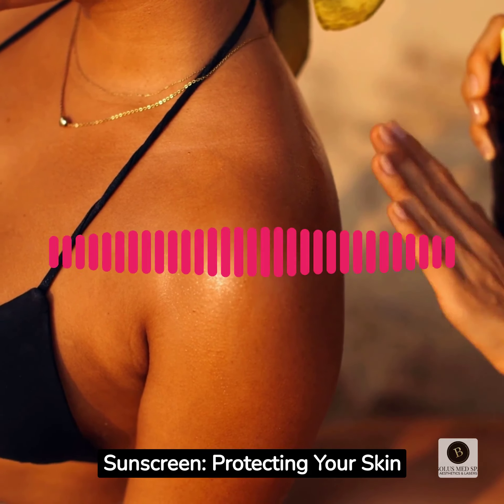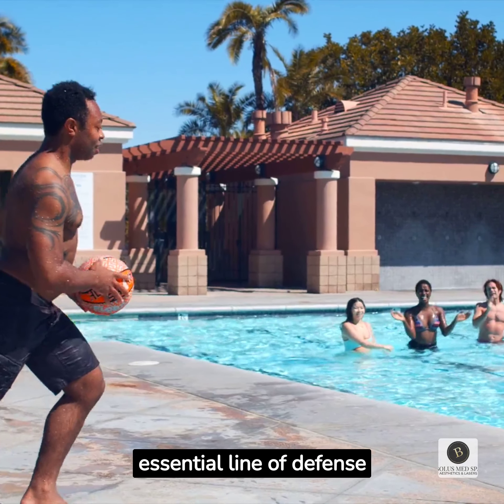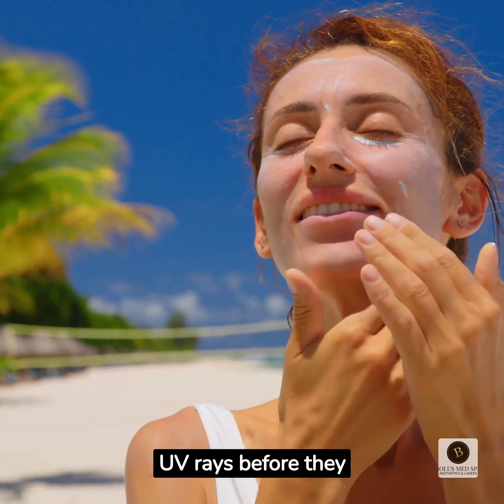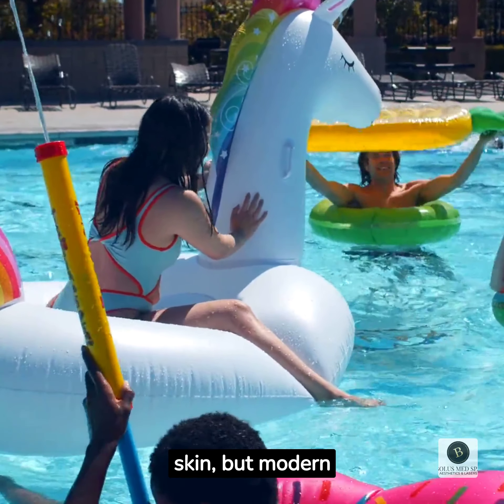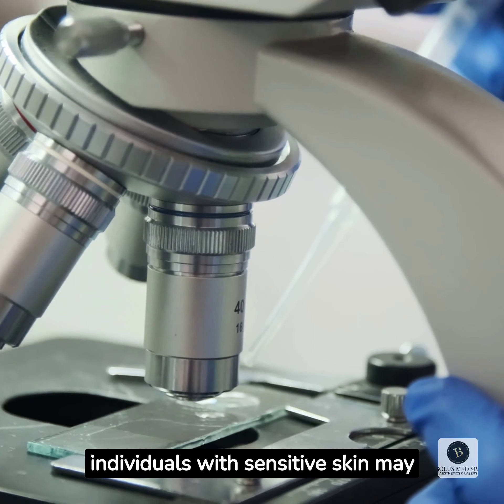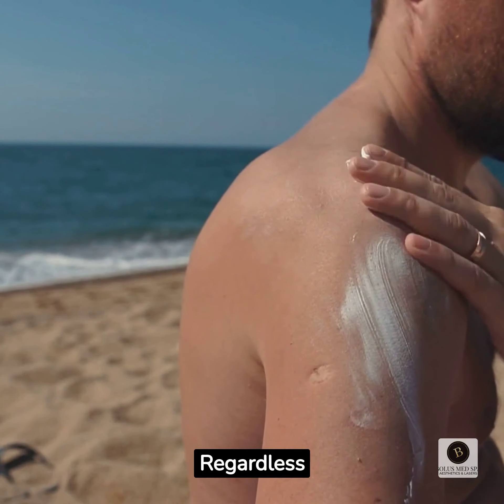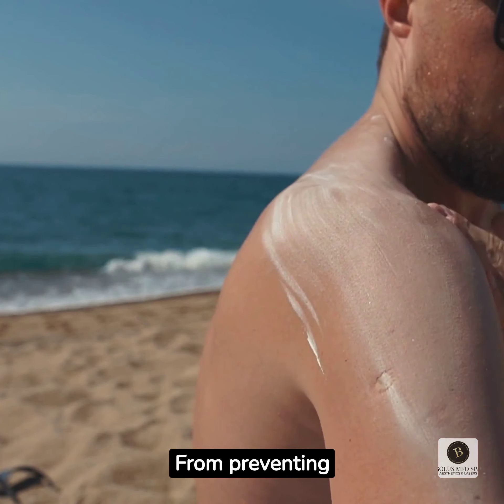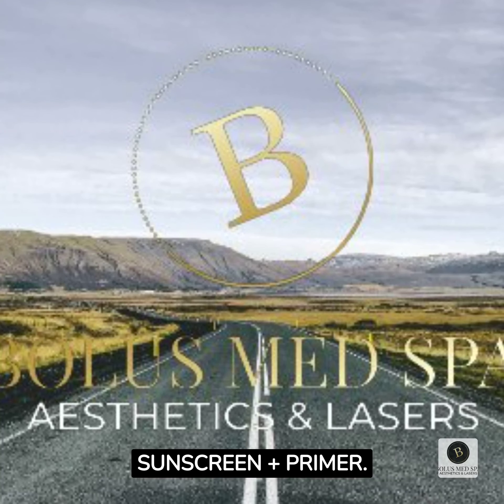The Importance of Sunscreen: Protecting Your Skin with Knowledge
As the scorching summer sun blankets Maryland, it becomes more crucial than ever to prioritize our skin’s health. In this blog post, we will explore the significance of sunscreen usage, shedding light on its professional, influential, and informative aspects. Furthermore, we will delve into the two main types of sunscreen—physical and chemical—to provide readers with a comprehensive understanding of their characteristics. Remember, when it comes to sunscreen, knowledge is power, and it is our responsibility to safeguard our skin from harmful UV rays.

How do I prevent skin cancer? The Importance of Sunscreen. Sunscreen serves as an essential line of defense against the harmful effects of ultraviolet (UV) radiation emitted by the sun. Whether it’s a cloudy day or a sweltering summer afternoon, UV rays can penetrate the Earth’s atmosphere, causing both short-term and long-term damage to our skin. Sunburn, premature aging, and an increased risk of skin cancer are just a few of the consequences of unprotected sun exposure.

By diligently applying sunscreen, we can significantly reduce these risks. Sunscreen acts as a protective shield, either physically deflecting or chemically absorbing UV rays before they penetrate the skin. It forms an invisible barrier that helps safeguard our skin’s health and maintain its youthful appearance.

What is the difference between chemical and physical sunscreen? Understanding Physical and Chemical Sunscreens Physical sunscreens, such as ELTA MD and ZO Skin Health Triple Spectrum, contain mineral-based ingredients like zinc oxide and titanium dioxide. These ingredients work by reflecting and scattering UV rays away from the skin’s surface, providing broad-spectrum protection against both UVA and UVB rays. Physical sunscreens are typically thicker in consistency and often leave a visible white cast on the skin, but modern formulations have significantly improved this aspect. They are generally well-tolerated by sensitive skin and provide immediate protection upon application.

Chemical Sunscreens: ZO Skin Health Smart Tone falls into the category of chemical sunscreens. These sunscreens utilize organic compounds, such as avobenzone, octinoxate, or oxybenzone, which work by absorbing UV rays and converting them into heat. Chemical sunscreens tend to be lighter in texture and are often preferred for their ease of application and transparent finish. However, individuals with sensitive skin may experience irritation with certain chemical sunscreen ingredients, so it’s essential to choose a formulation suitable for your skin type.

The Power of SPF and Proper Application (Approximately 200 words): When selecting a sunscreen, the Sun Protection Factor (SPF) plays a vital role. Remember, anything below an SPF of 45 may not provide sufficient protection, especially during peak sun hours. Higher SPF values offer greater defense against UVB rays, which are primarily responsible for sunburns.

Equally important is the application frequency. Regardless of the SPF level, all sunscreens should be reapplied every two hours when spending time outdoors. Sweat, water, and rubbing can diminish the effectiveness of sunscreen, rendering it less potent over time. Regular reapplication ensures that your skin remains shielded and well-protected throughout the day.

What is the best way to prevent wrinkles? As summer’s heat intensifies, so does the need for effective sun protection. By recognizing the importance of sunscreen, understanding the differences between physical and chemical varieties, and adhering to proper application techniques, we can safeguard our skin from the harmful effects of UV radiation. From preventing sunburns to minimizing the risk of skin cancer and premature aging, sunscreen becomes a crucial tool in our skincare arsenal. Regardless of your skin color or the season, don’t underestimate the power of sunscreen—it’s an investment in your skin’s health and overall well-being.

The first five (5) people that book a Moxi Laser treatment will receive a ZO SKIN beach bag and Sunscreen + Primer SPF.